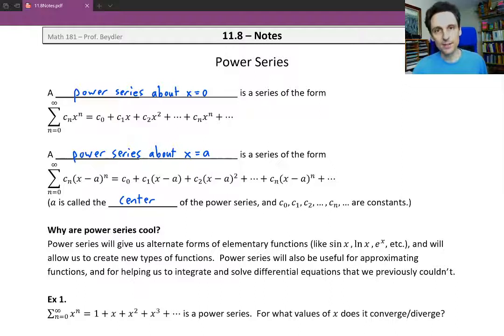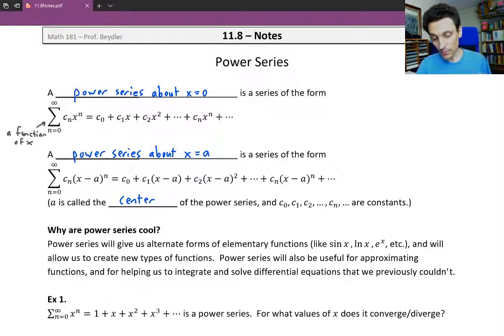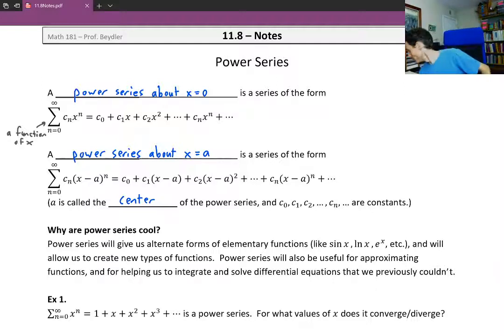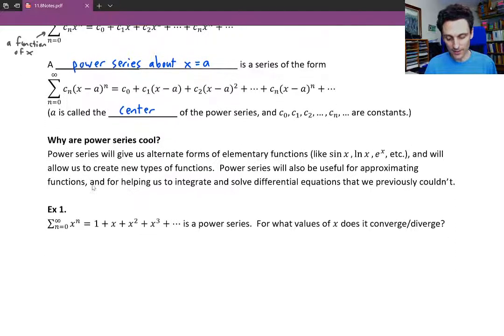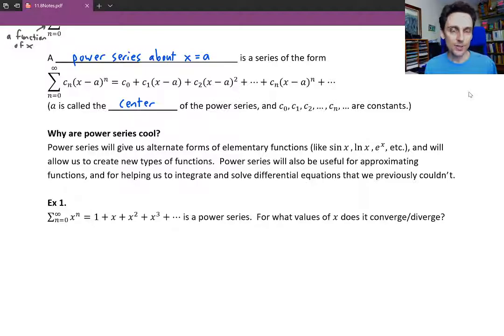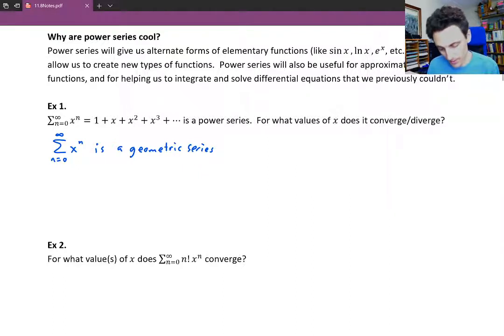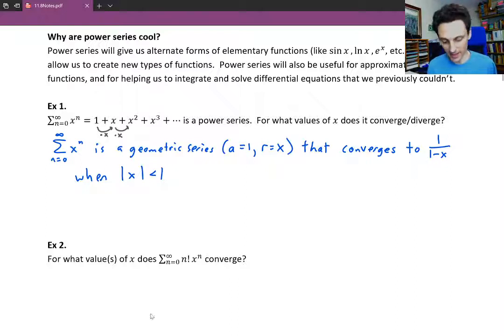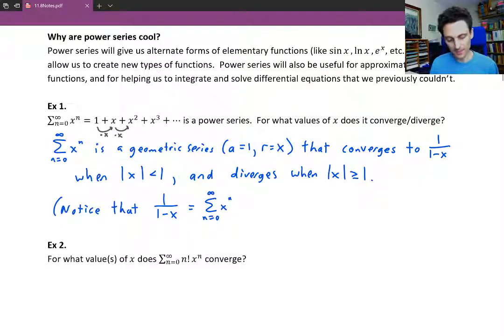Math 181 11.8 Part 1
Calculus 2 - Power Series - Part 1